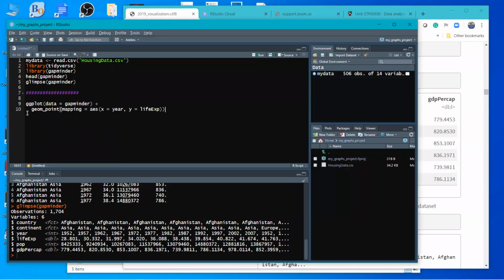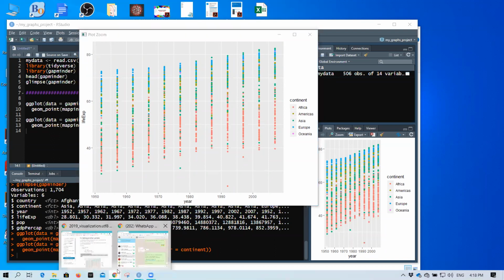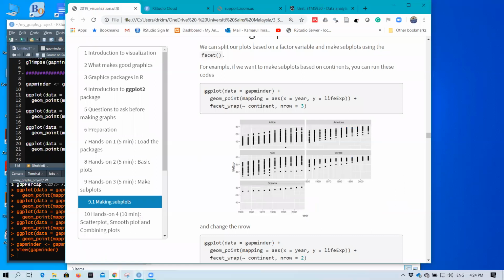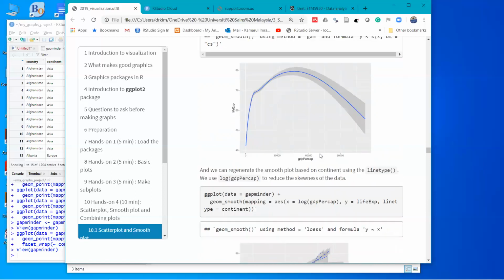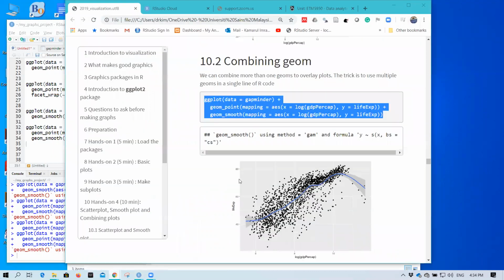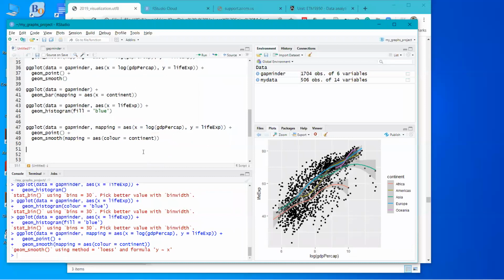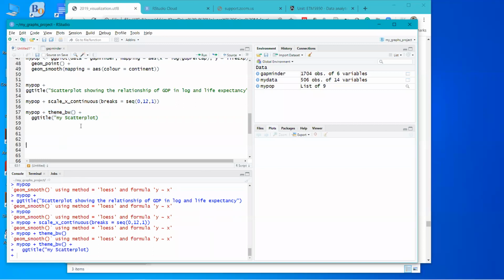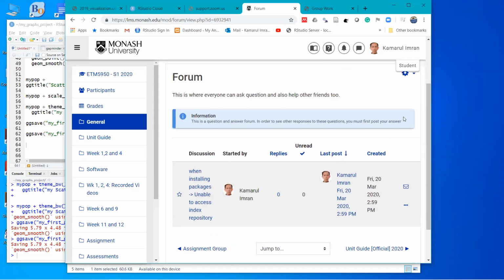Graphical Representation of Data (Part 2)